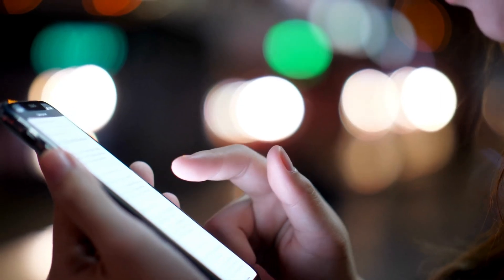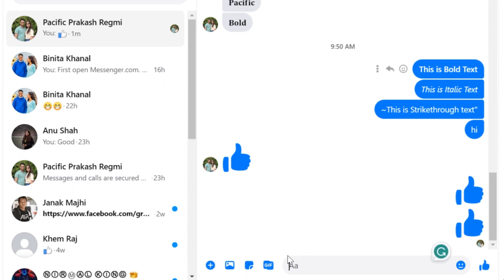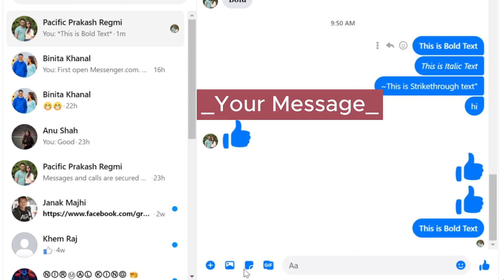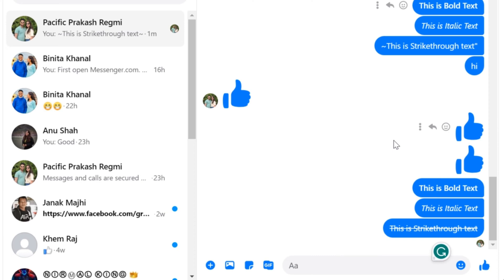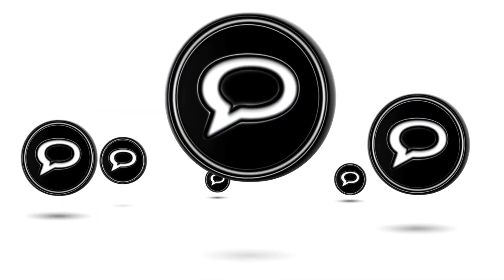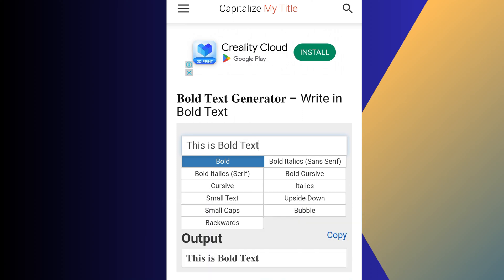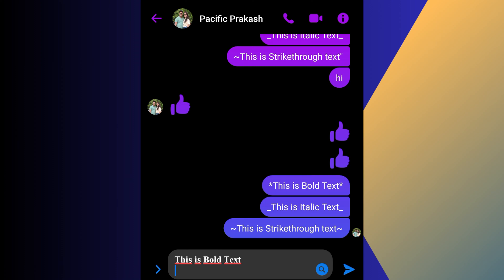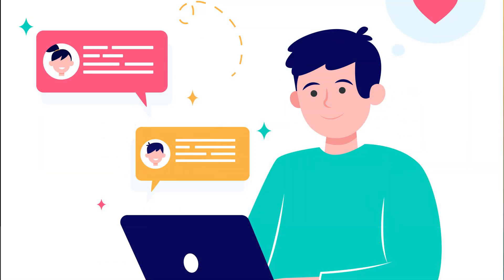How to Bold, Italic & Strikethrough Text on Messenger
How to Bold, Italic & Strikethrough Text on Messenger | Bold Text | Italic Text | Strikethrough Text

Want to make your Facebook Messenger messages more visually appealing? Learn how to make bold, italicize, and strikethrough text in this quick and easy video.

Why is it important to format text in Messenger?
- It can make your messages more readable and engaging.
- It can help to emphasize important points or ideas.
- It can make your messages look more professional and polished.

Chapters:
00:00 Intro
00:10 FB Messenger Text Format (Bold, Italic)
00:30 On Computer
01:36 On Mobile App
02:32 Outro

I hope this video helps you learn how to bold, italicize, and strikethrough text on Facebook Messenger!